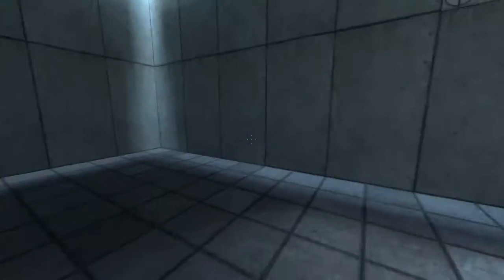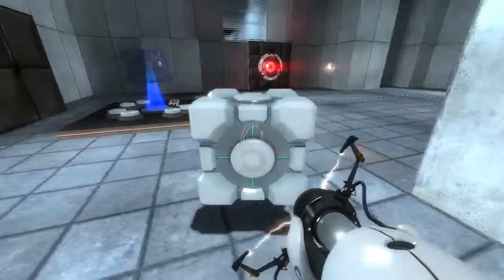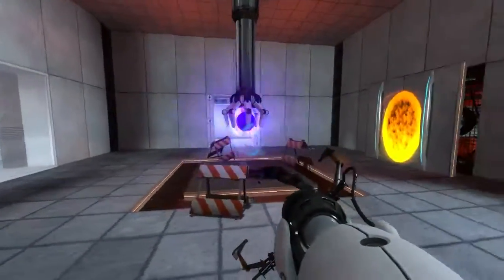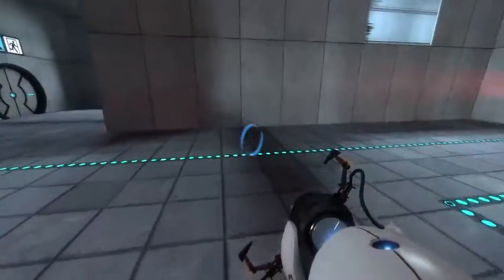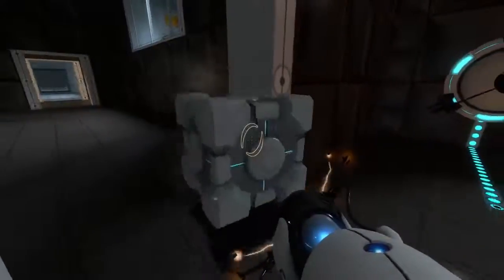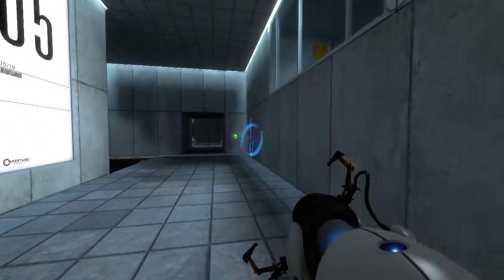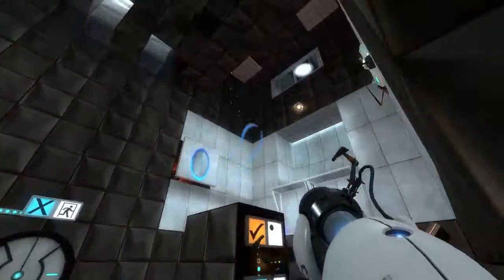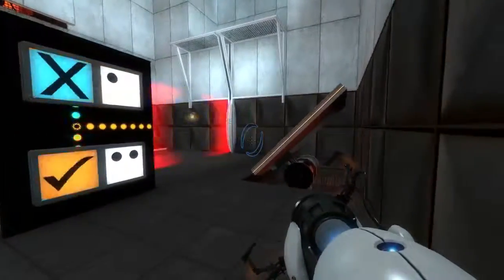60fps *it worked* omg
Going to be a Rexaura walkthrough all-in-one until I screwed up that one chamber.